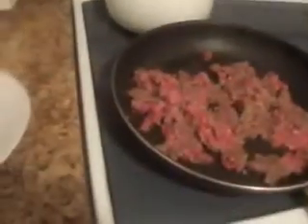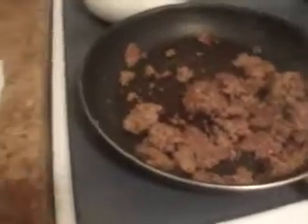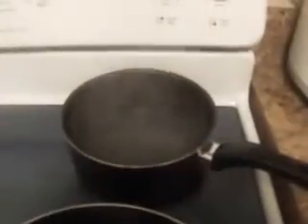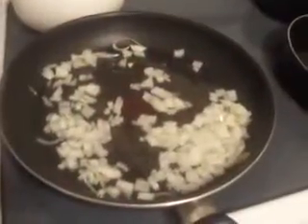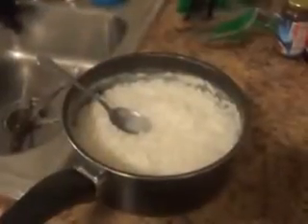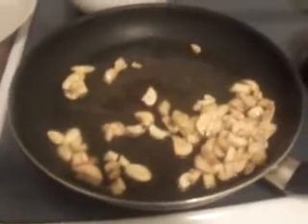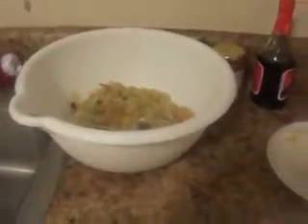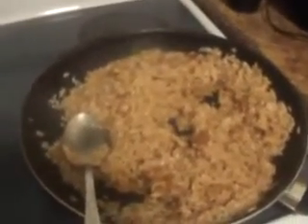How to Make HomeMade Egg Rolls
Are you Tired of Cooking the Same thing over and Over?
 If so... Try my Homemade Eggrolls! This is a Great Recipe my Mom makes!
 It is Super Good :-)) If you Try it Please Le me know How it comes out!